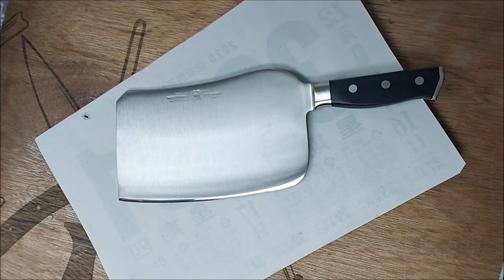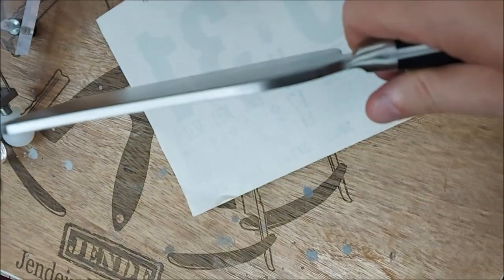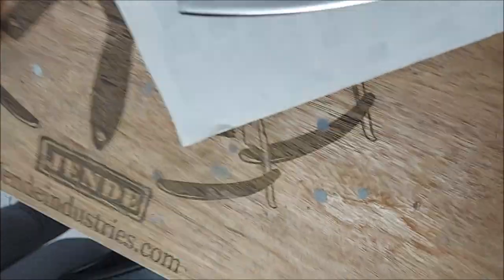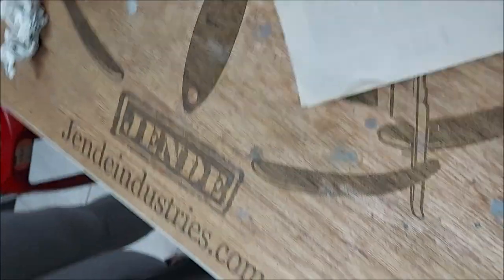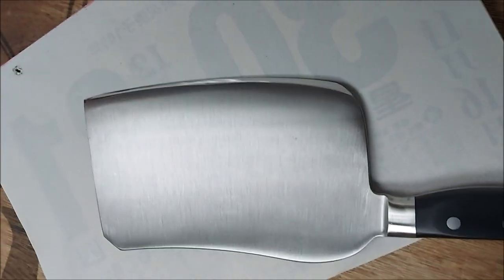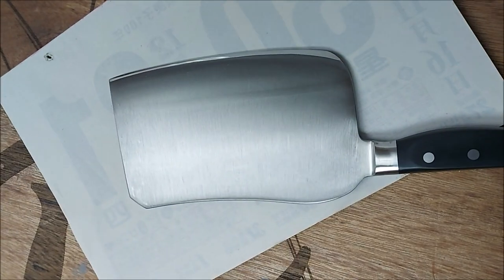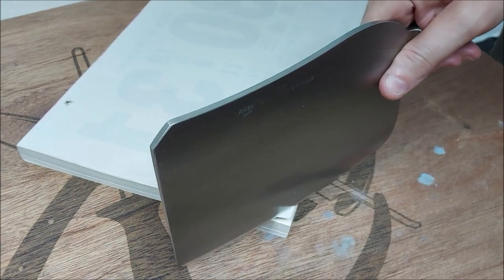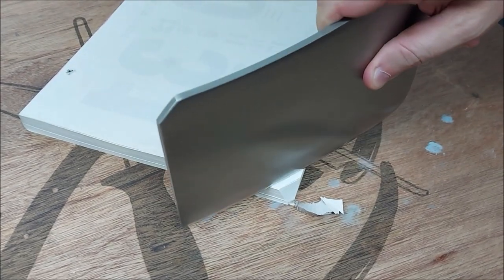World's sharpest Giant Maestro Wu D-12 Meat Cleaver - Jende Industries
Maybe not the world's sharpest, as we've definitely done a lot sharper than this. This is only 15K grit, but the idea of a meat cleaver this sharp is borderline absurd. Usually 2K-5K is more than sufficient when you are whacking through bones, farming implements, and dense forests.
Maestro Wu D-12 Large meat cleaver is available in 3 sizes - heavy, heavier, and heaviest, ranging from 750 grams to just under 1kg, or 2.5 pounds.

Jende Industries is an international company that specializes in sharpening and sharpening gear. We are the makers of Jende Reed knives, Jende Nanocloth Strops, Jende Diamond Emulsions and Jende Leather Knife Rolls. We are also the distributor of Maestro Wu Bombshell Steel Knives from Kinmen and we custom cut stones for guided sharpening systems such as the Jende JIGS for Knives, Hapstone, Edge Pro, TSProf, KME sharpener, and Wicked Edge. So if you are a musician, chef, outdoorsman, or sharpener of any level, Jende has something for you!